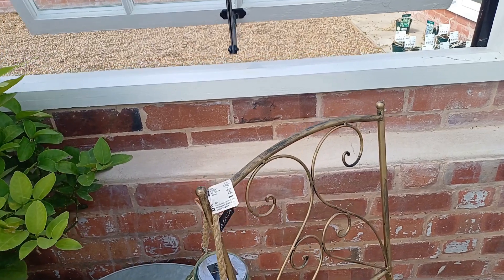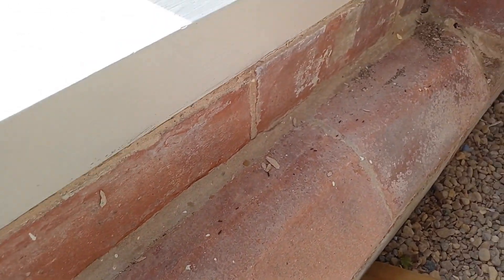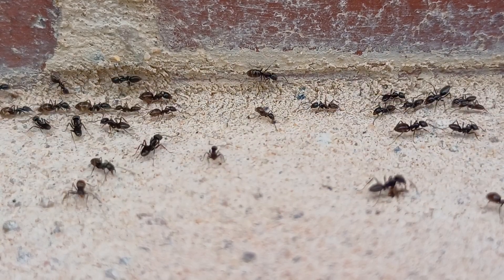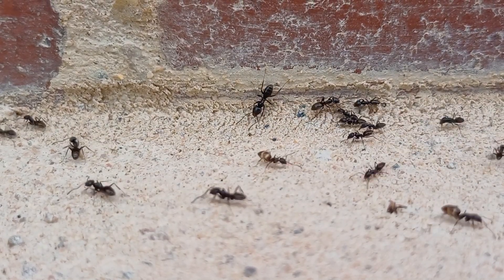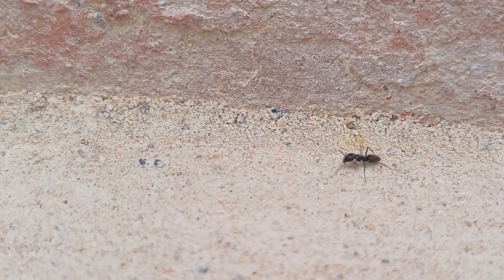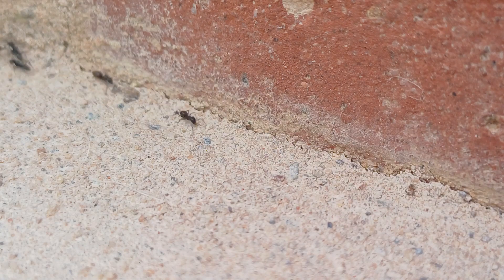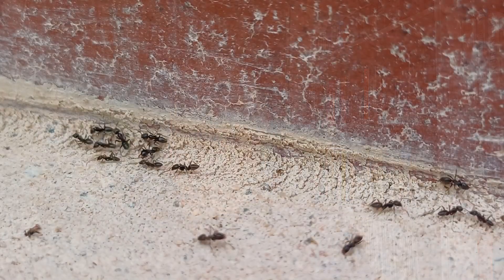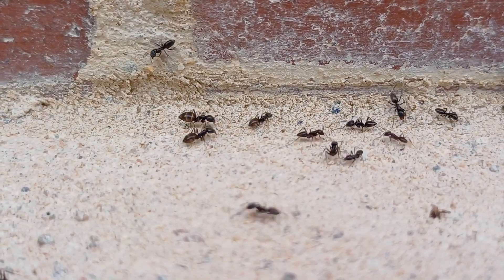The Dukeries Ant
Charting the discovery of a (believed) Tapinoma species of Ant, found in August at my nearest garden centre. Whichever species this eventually turns out to be, it's certainly a new one for Nottinghamshire, but there's a chance it could well be significant find nationally.